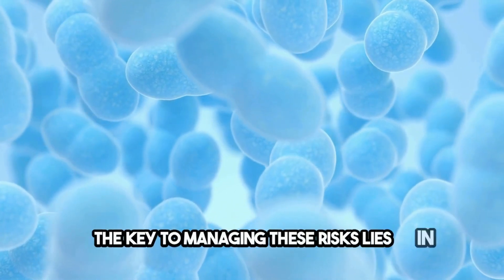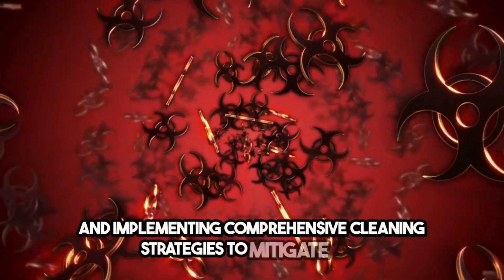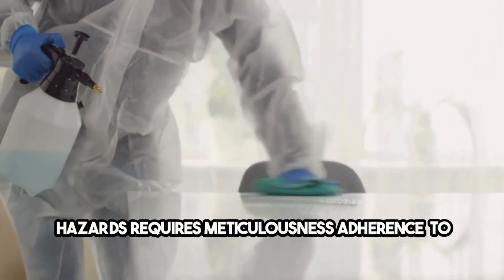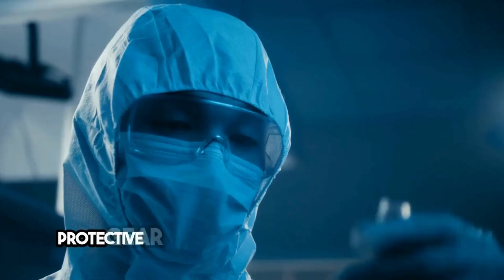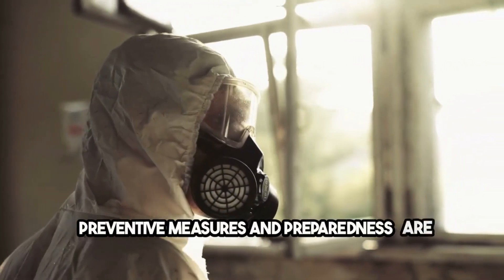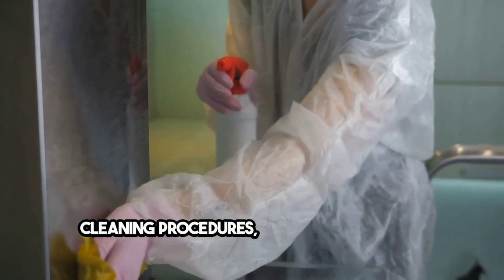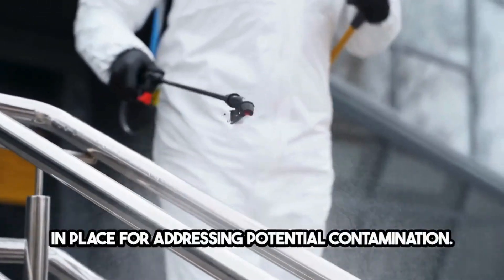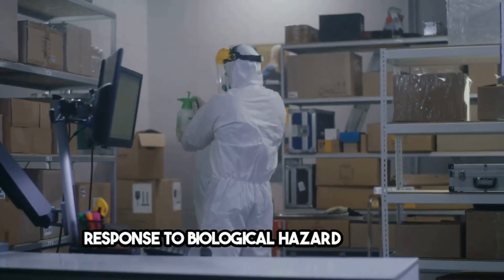Pathogen Cleaning Services Flagstaff, AZ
Why Pathogen Cleaning Is Essential in Flagstaff, AZ
Common Pathogens and Diseases in the Area
Local Health Concerns: Flagstaff’s unique geography and climate contribute to the presence of specific pathogens, including those related to seasonal flu, hantavirus from rodent populations in rural areas, and respiratory illnesses that can escalate during winter months. Pathogen cleaning services play a crucial role in mitigating these risks, ensuring environments are safe for residents and the influx of tourists alike.
Impact of Seasonal Changes: The city experiences a wide range of weather conditions, from snowy winters to monsoon rains in the summer. These seasonal changes can influence the survival and spread of various pathogens. Professional cleaning services adapt to these conditions, offering targeted disinfection strategies to combat the seasonal rise in infectious diseases.
Case Studies or Recent Outbreaks
Learning from Recent Events: The global COVID-19 pandemic has highlighted the need for rigorous pathogen cleaning. Flagstaff, like many communities worldwide, saw the importance of such services in controlling the spread of the virus, especially in high-traffic public spaces and essential service facilities.
The Role of Pathogen Cleaning in Community Well-being
A Preventative Measure: Beyond reacting to outbreaks, pathogen cleaning services in Flagstaff serve as a preventative measure, helping to maintain a baseline level of hygiene and safety in public spaces, schools, businesses, and homes. This proactive approach is vital for protecting at-risk populations and ensuring the community’s overall health resilience.
Supporting Local Economy: By ensuring that businesses and tourist attractions can operate safely, pathogen cleaning services contribute significantly to the local economy’s stability and growth. They allow for the safe continuation of events and gatherings, which are integral to Flagstaff’s cultural and social fabric.